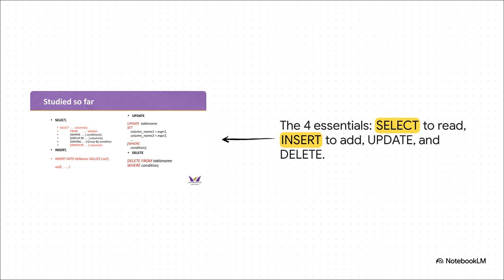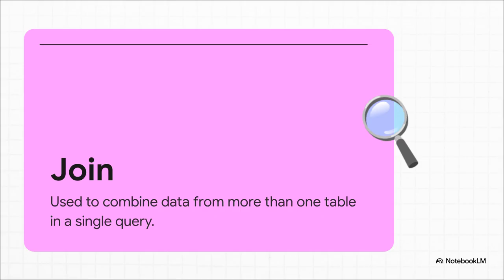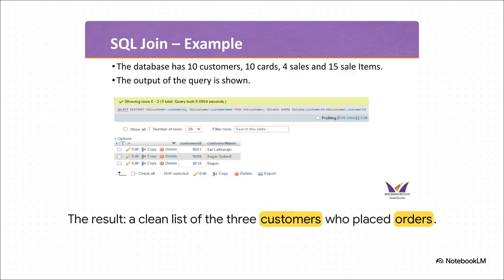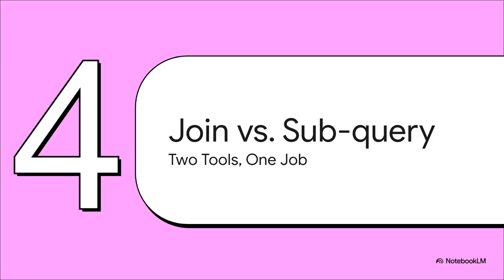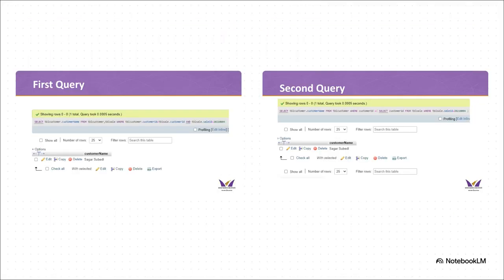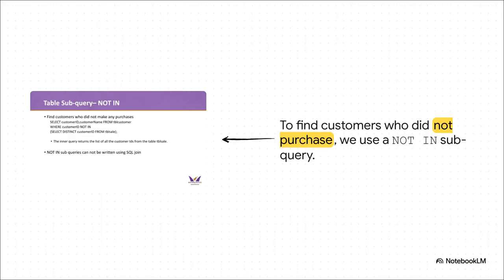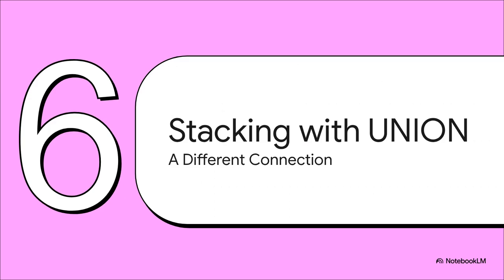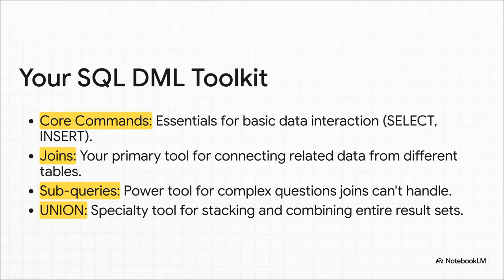Core SQL Data Manipulation Language (DML)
🤯 This ONE SQL command can be used for HACKING?! Don't fall into the common JOIN TRAPS!
🔥 Are you ready to unlock the true power of your database? This session exposes the deepest secrets of SQL Data Manipulation Language (DML) that every developer needs to know! Learn to effortlessly SELECT the data you need, INSERT new records, UPDATE existing ones, and DELETE unwanted information with surgical precision. 🛠️
But beware! We reveal the hidden dangers and "DO NOT USE" commands in SQL Joins that could throw your database into chaos! 🚨 Discover why some critical queries involving NOT IN and NOT EXISTS CANNOT be written using standard SQL Joins, forcing you to master the art of Sub-queries. This is where the real magic (and potential for disaster!) happens. 🧙‍♂️
We'll guide you through Scalar, Table, and Correlated Sub-queries, showing you how to perform complex data retrievals that traditional methods simply can't handle. 📈 And then there's UNION... a command so powerful it's not just for combining data, but also mentioned for "hacking" (SQL injection)! 😈 What secret does it hold?
Don't miss the vital distinctions between joins and sub-queries that will define your database design prowess! You'll never look at your data the same way again. 🚀
What happens when we push SQL to its absolute limits? Find out in our next session, where we dive headfirst into Advanced SQL! Trust us, you won't want to miss it... 😲